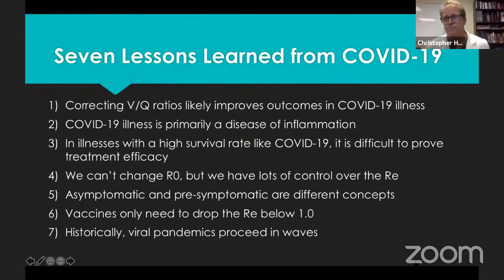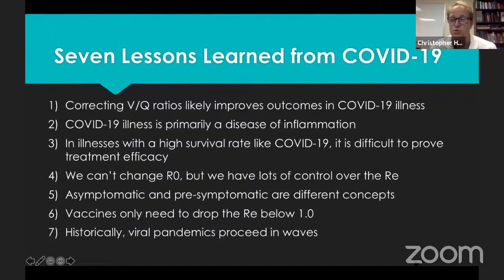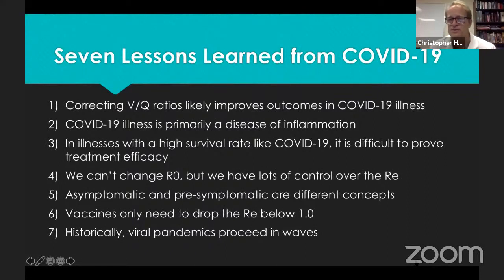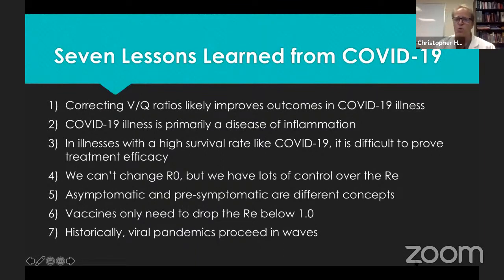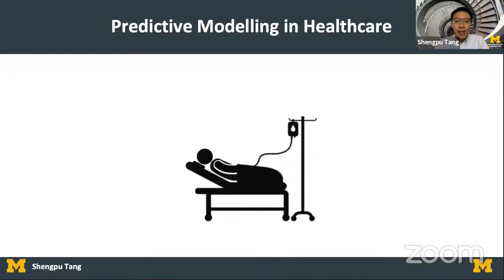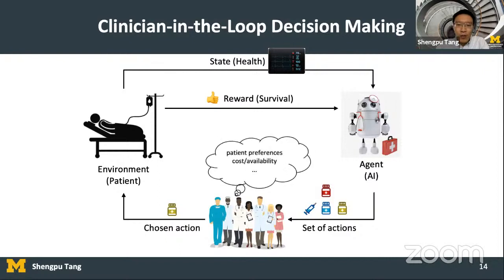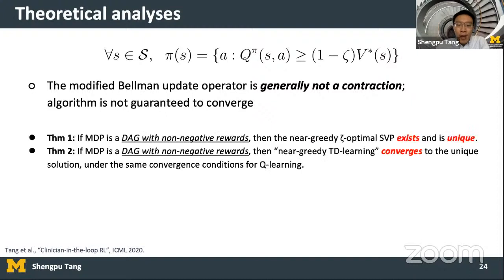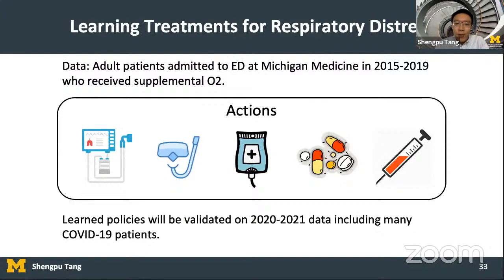PathCheck Global Health Innovators Seminar - 10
The PathCheck Global Health Innovators Talk Series (previously research meet-ups) hosts speakers working on Healthcare, AI. Privacy, Digital response for Pandemics, Agent-Based Modelling, and more.

Speakers
1) Christopher Haines, MD, MA - assistant professor of family medicine, geriatric medicine, and physiology at Thomas Jefferson University in Philadelphia.
2) Shengpu Tang - Ph.D. candidate in the computer science department at the University of Michigan. I'm a member of the Machine Learning for Data-Driven Decisions (MLD3) research group led by Jenna Wiens.

About PathCheck - PathCheck Foundation is a global nonprofit dedicated to creating healthy and resilient communities by protecting public health, containing pandemics, and strengthening economies while preserving individual privacy through privacy-preserving innovation and research at the intersection of technology and public health.